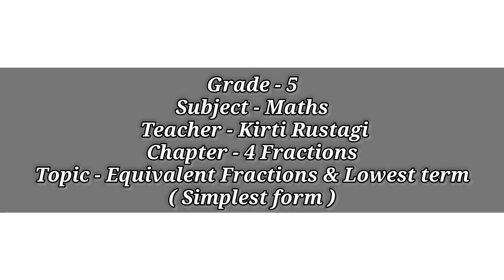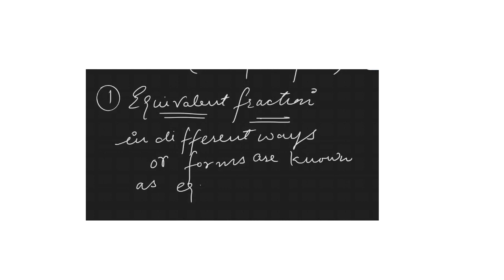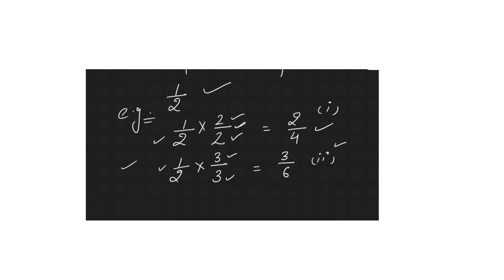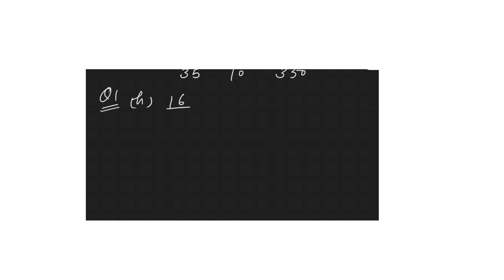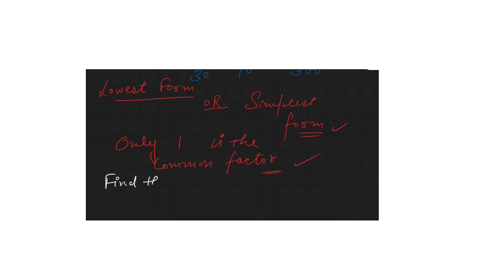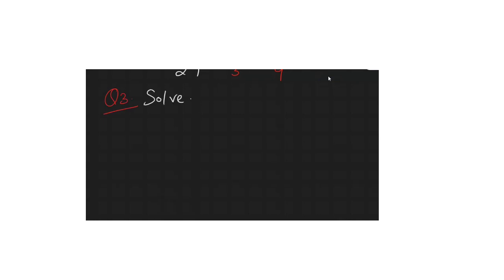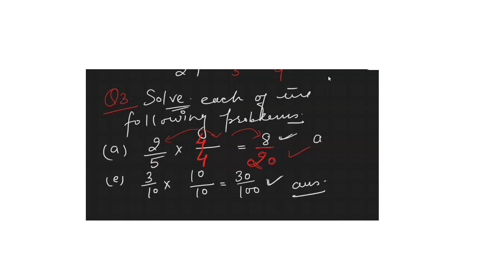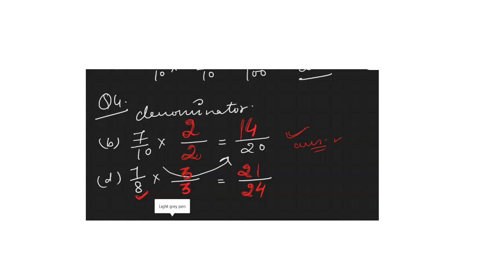Fraction problem sums class 5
Equivalent fraction & lowest term